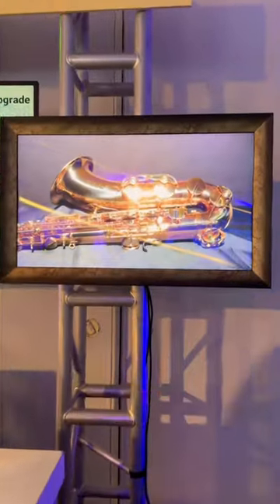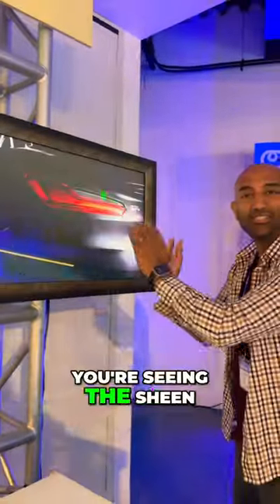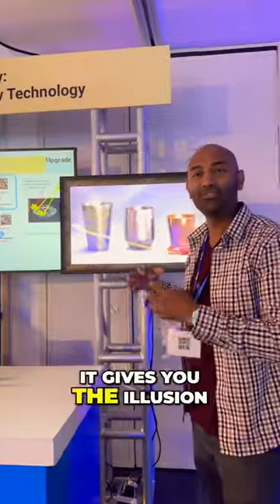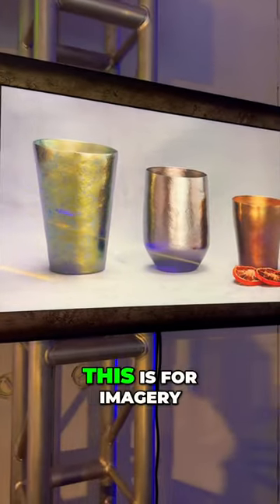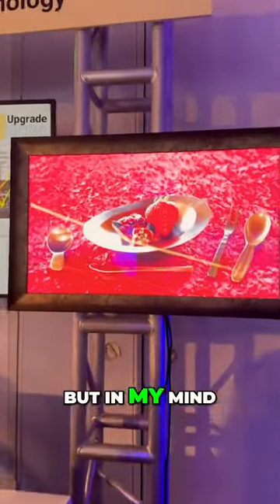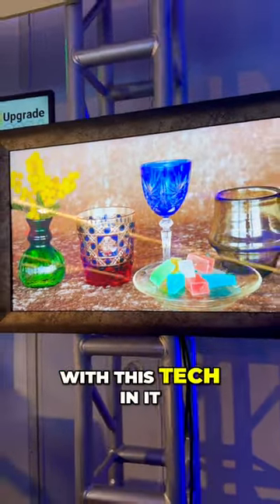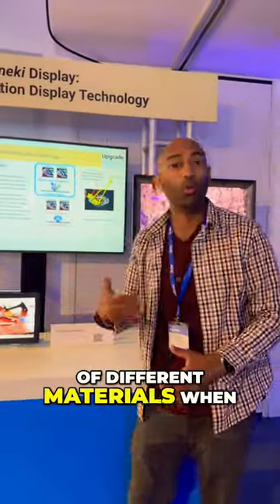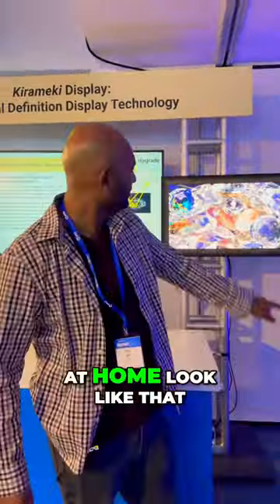Kirameke: Future of Screens?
Discover the mind-blowing Kirameke technology that creates the illusion of viewing objects from different angles with changing sheens and glares. Imagine the possibilities for museums, showcases, and even future TVs. Find out how this mesmerizing tech works and when we can expect it in our homes.